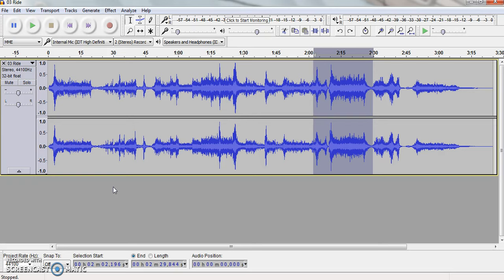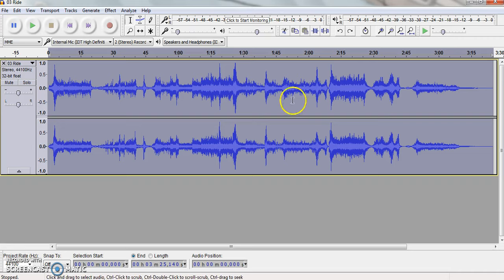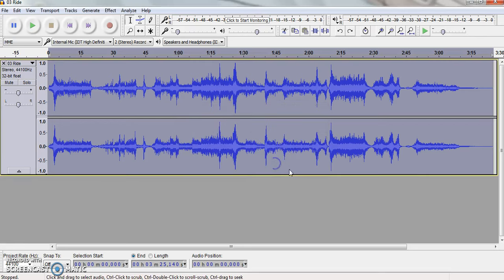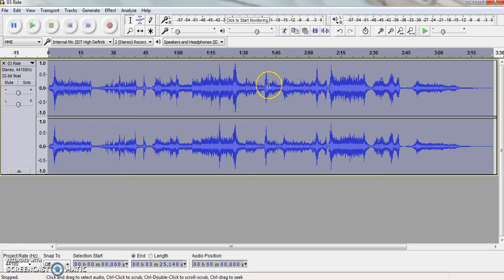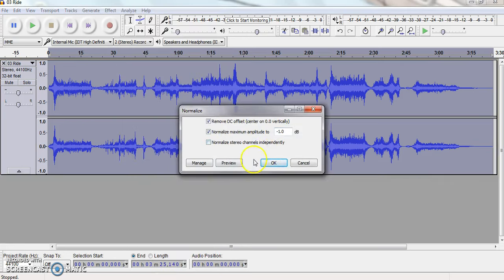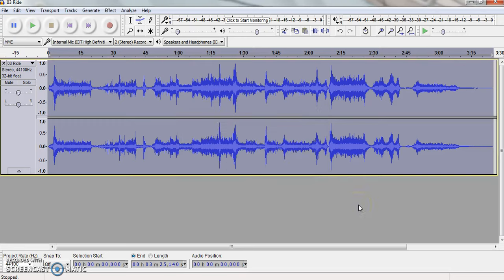Normalising audio in Audacity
This part of a short series of videos covering the basics of editing audio in Audacity.